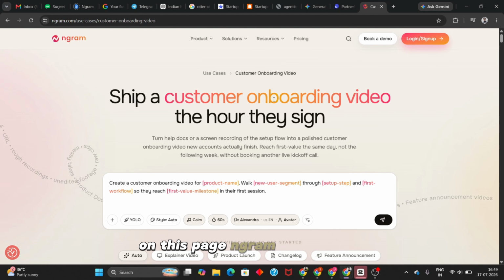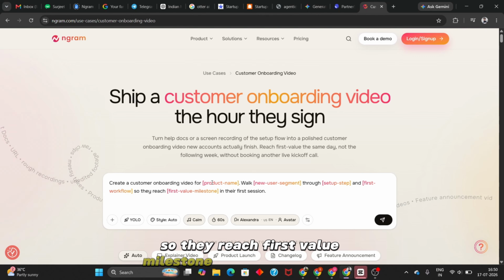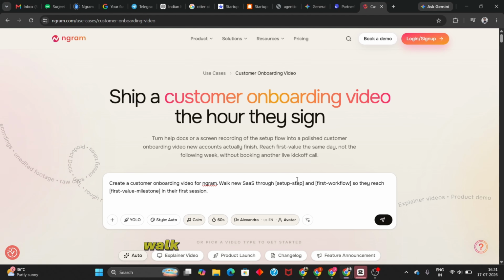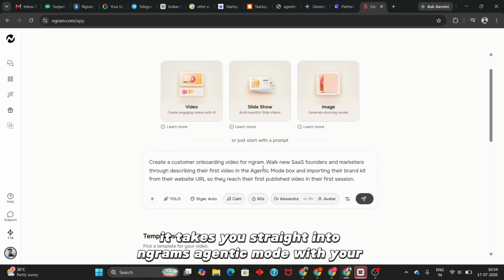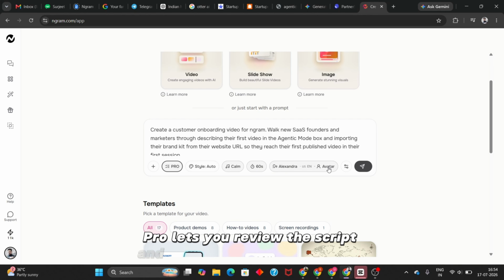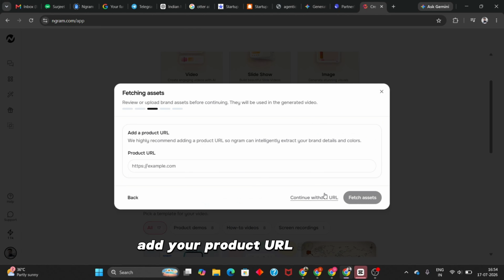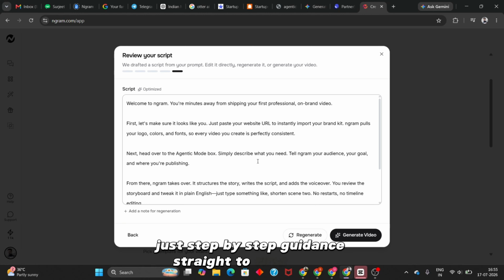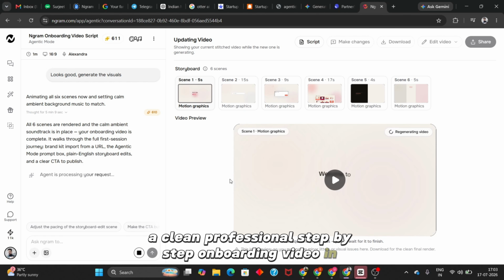How to Create User Onboarding Videos with AI (Step-by-Step Tutorial)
Want to create user onboarding videos that help new customers understand your product faster and reduce support requests?

In this step-by-step Ngram AI tutorial, you'll learn how to create professional user onboarding videos using AI for SaaS products, software, apps, websites, and digital products.

A great user onboarding video helps customers reach their first success quickly. Instead of reading long documentation or booking onboarding calls, users can follow a clear product walkthrough that explains exactly what to do next. With Ngram AI, you can create onboarding videos faster, keep your content up to date, and deliver a better customer experience.

0:00 - The $4,000 onboarding mistake killing your SaaS retention
0:46 - Finding Ngram's pre-built Customer Onboarding framework
1:12 - Filling in the 4 blanks & launching Ngram's Agentic Mode
1:50 - Reviewing the automated script, storyboard, and motion graphics
2:24 - Exporting multi-format video assets (16:9, 9:16, 1:1)
2:42 - How to set up your automated AI onboarding video for free

In this tutorial, you'll learn:

✅ How to create user onboarding videos with AI
✅ How to build customer onboarding videos for SaaS products
✅ How to create product walkthrough videos that improve user activation
✅ How to add AI voiceovers, branding, subtitles, and visuals
✅ Best practices for reducing customer churn with onboarding videos
✅ How to export professional onboarding videos in minutes

User onboarding videos are ideal for:

• SaaS founders
• Customer Success teams
• Product marketers
• Growth marketers
• Customer education teams
• Startup founders
• Support teams
• Product managers

More Ngram AI Tutorials

▶ How to Create Product Demo Videos with AI

▶ How to Create Product Explainer Videos with AI

▶ How to Create Product Launch Teaser Videos with AI

▶ How to Create Creative AI Video Ads

▶ How to Create Landing Page Videos with AI

▶ How to Create Product Hunt Launch Videos with AI

If you're searching for **how to create user onboarding videos**, **customer onboarding videos**, **SaaS onboarding videos**, **AI onboarding videos**, **product walkthrough videos**, or **customer onboarding tutorials**, this tutorial will walk you through the complete workflow using Ngram AI.

Whether you're launching a SaaS product, onboarding new customers, reducing support tickets, or improving product adoption, this tutorial shows how AI can help you create engaging onboarding videos without expensive production or complicated editing software.